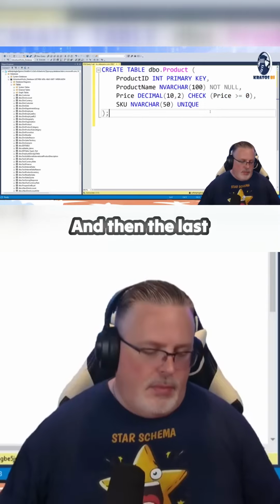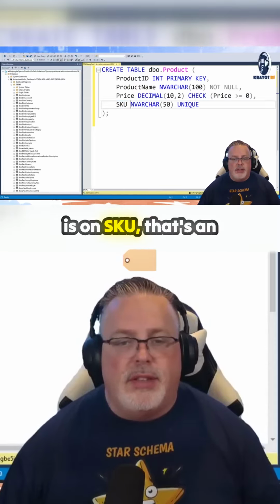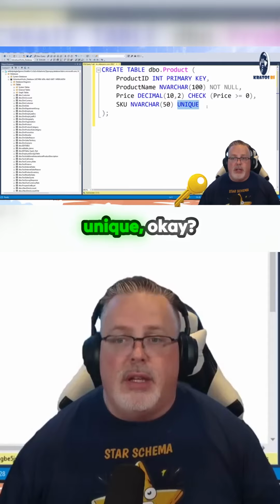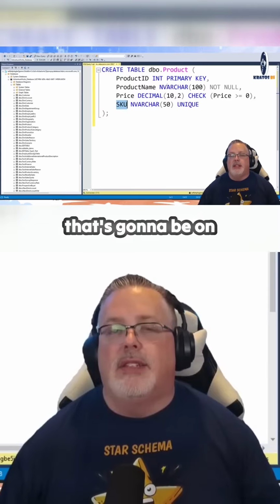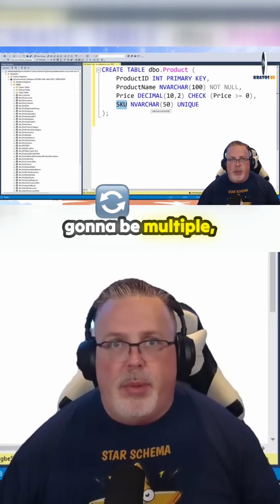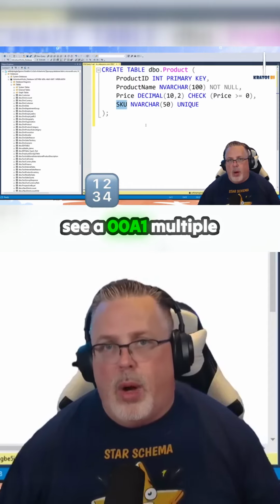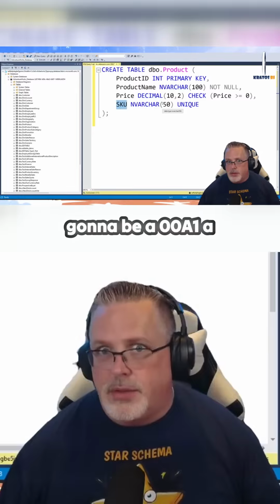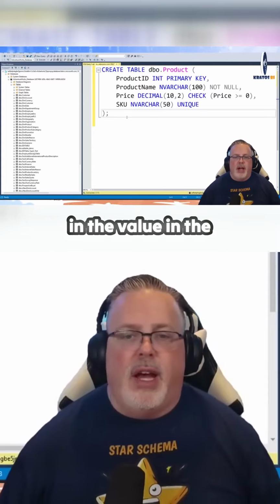No More Negative Prices! Learn How to Manage Product Data Like a Pro!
Embark on a quick journey into the essentials of managing product tables in SQL databases! Discover how to maintain integrity in your data with effective constraints, including CHECK constraints that prevent negative prices. Chris Wagner from KratosBI shares invaluable insights on defining columns, setting unique identifiers, and maximizing your schema design in Microsoft Fabric SQL. This tutorial is an absolute must for beginners and seasoned SQL Server users alike who are eager to enhance their database management skills. Let's dive in and keep your product data stellar!